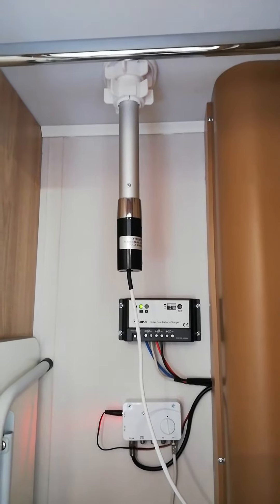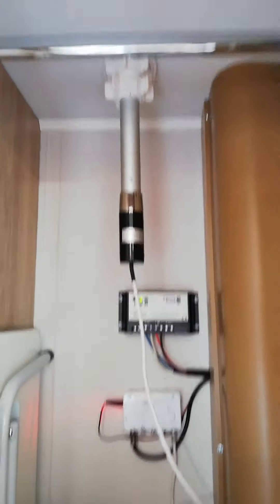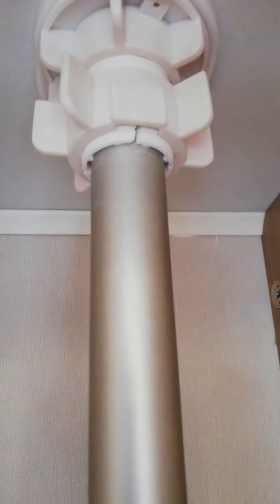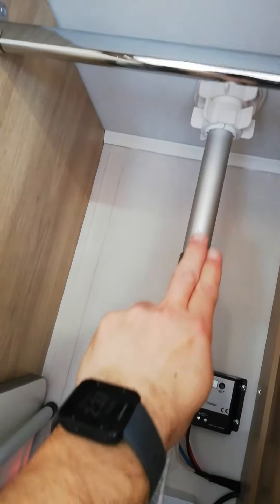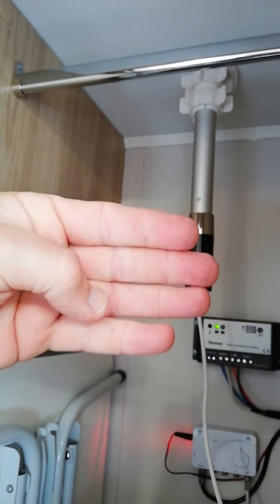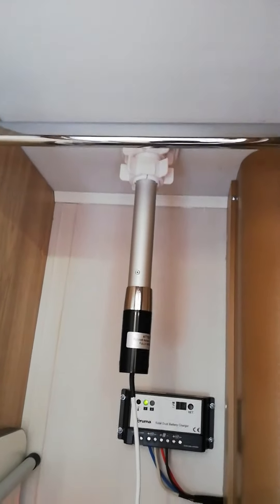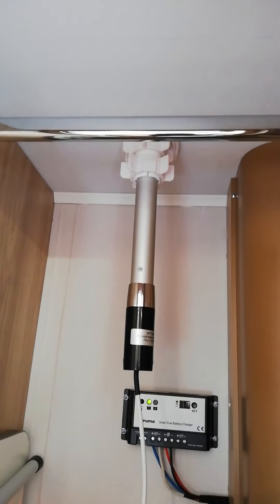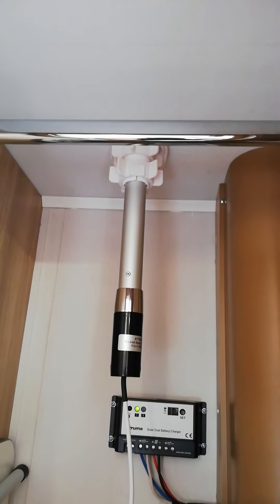Caravan & Motorhome help guides